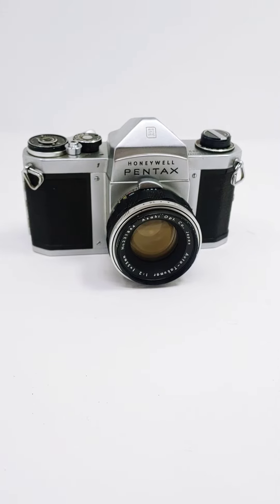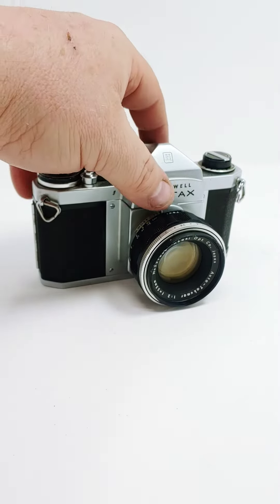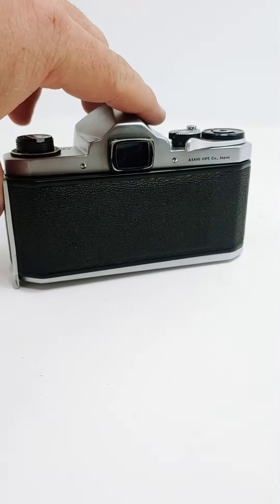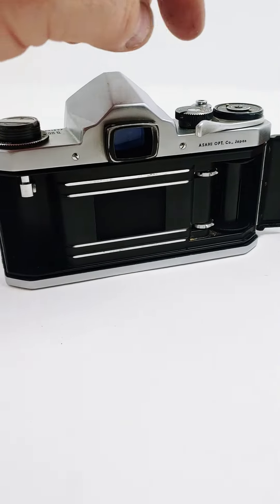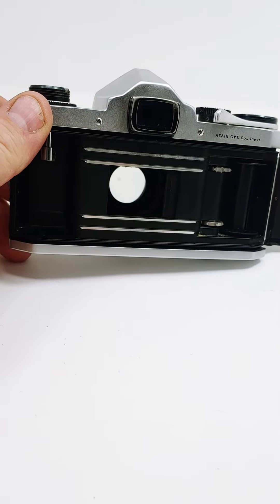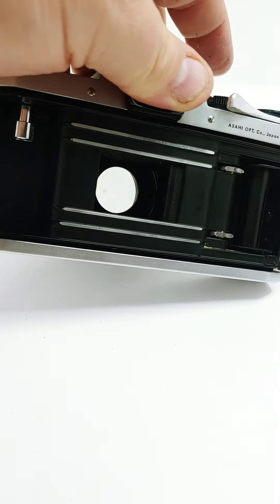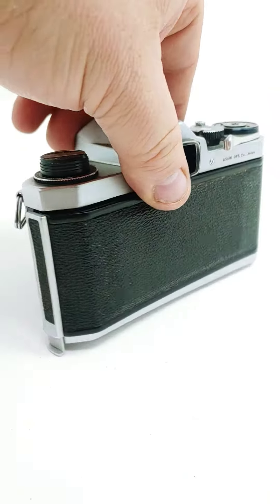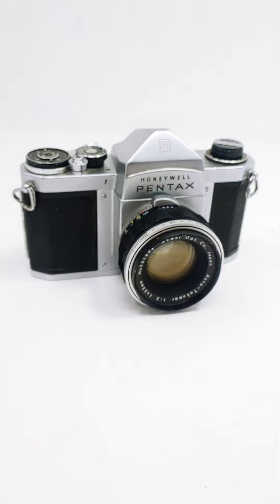Honeywell Pentax H1 f Sticky Shutter